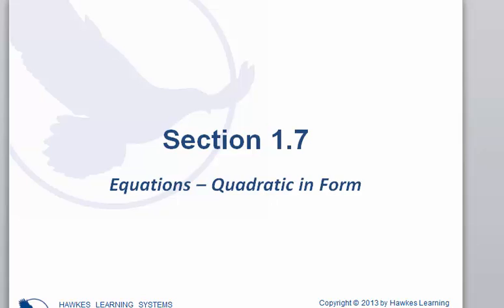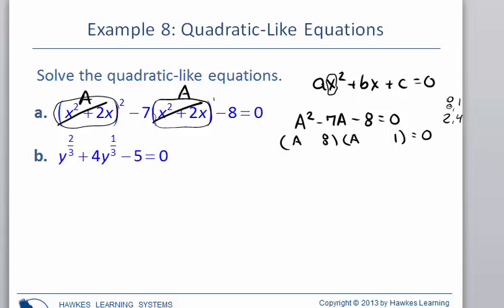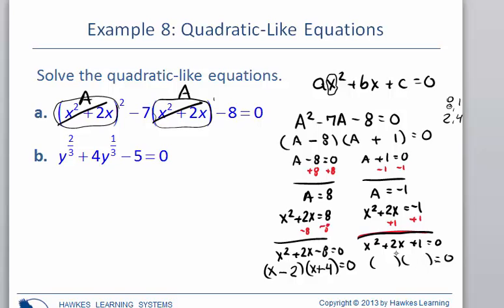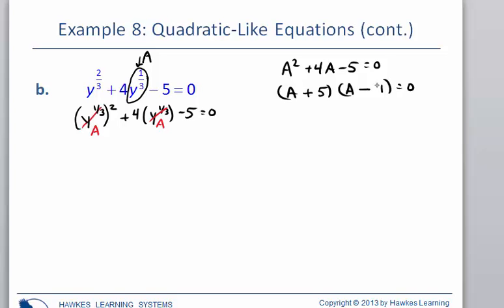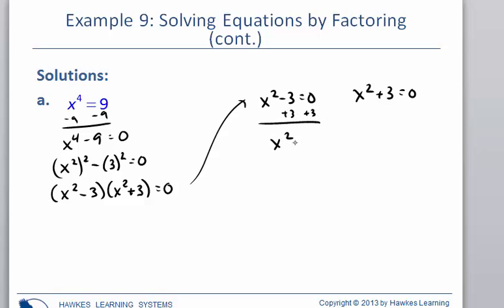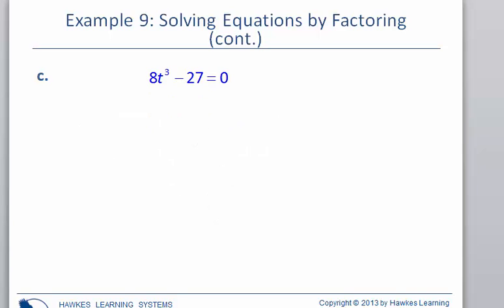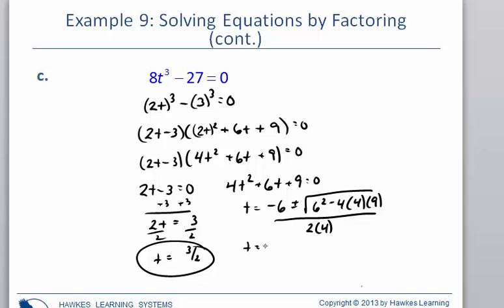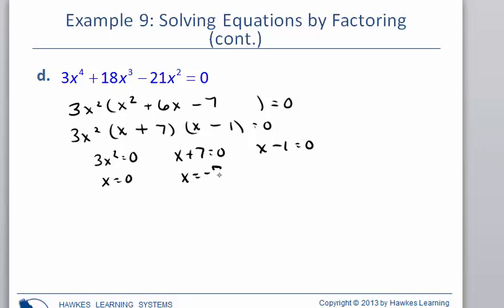Section 1.7, Equations - Quadratic in Form